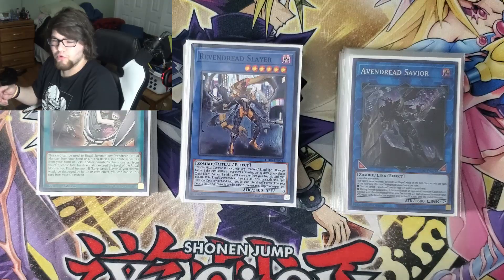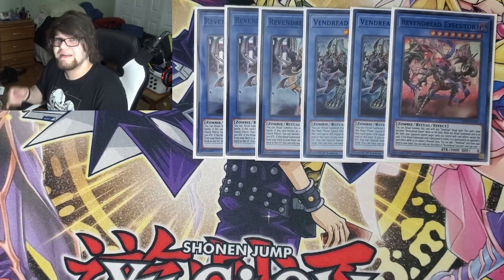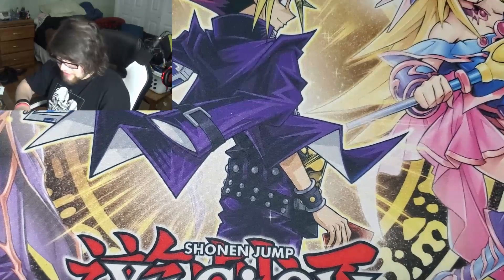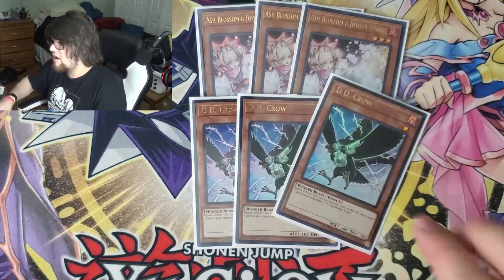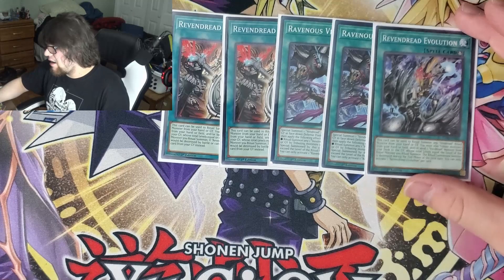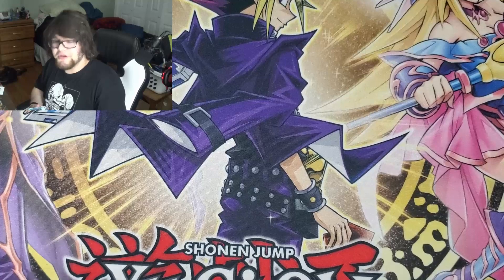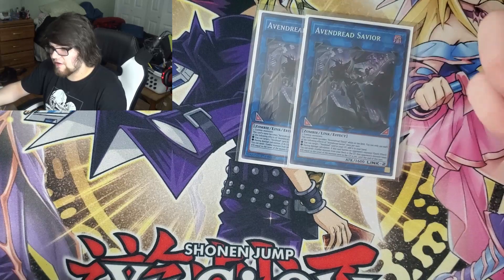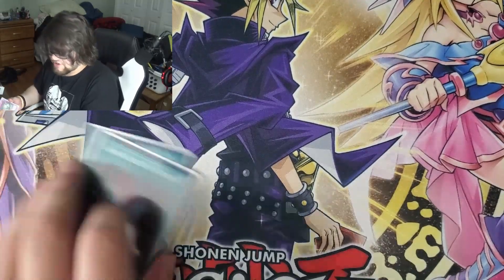1st Place Regional *WIn-A-Mat* Vendread Deck!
This channel and all of its videos are not “directed to children” within the meaning of Title 16 C.F.R. § 312.2 and are not intended for children under 13 years of age. Invoked101 and its owner(s), agents, representatives, and employees do not collect any information from children under 13 years of age and expressly deny permission to any third party seeking to collect information from children under 13 years of age on behalf of Invoked101. Any data collection is done illegally and without your approval.